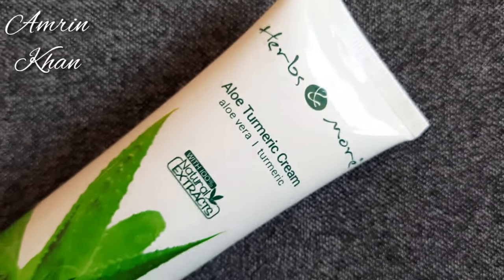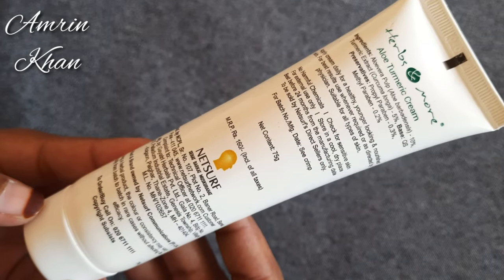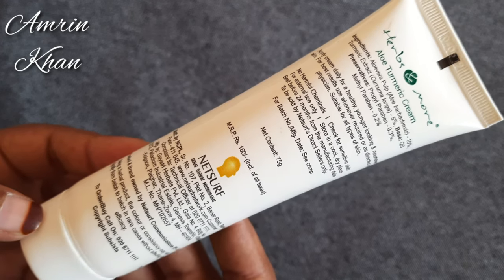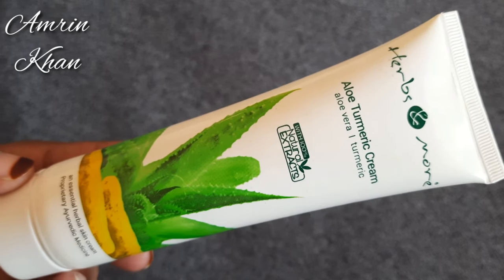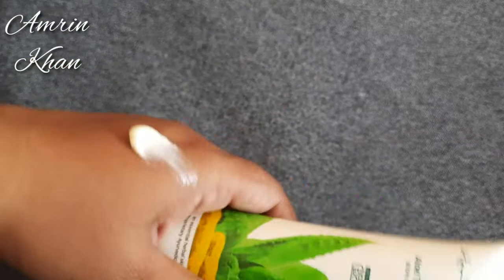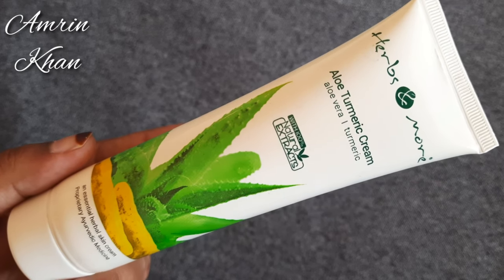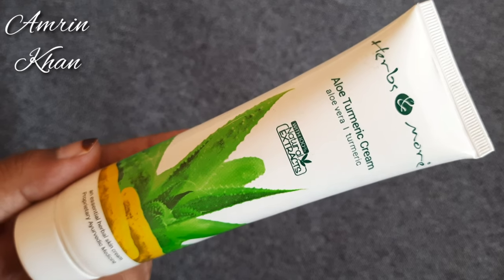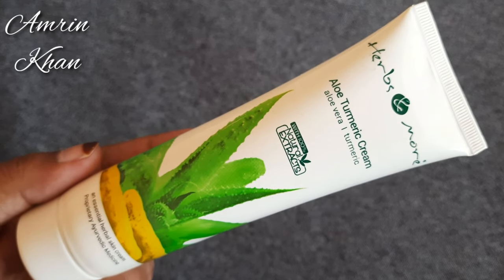Herbs And More Aloe Turmeric Cream | Netsurf